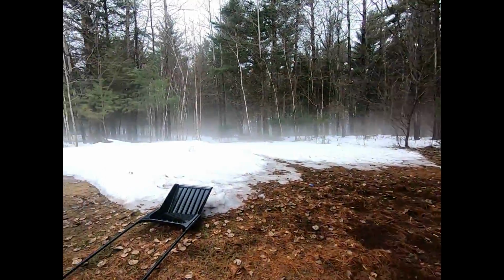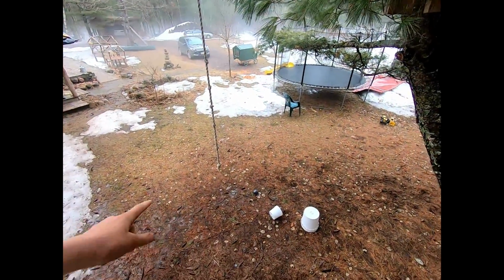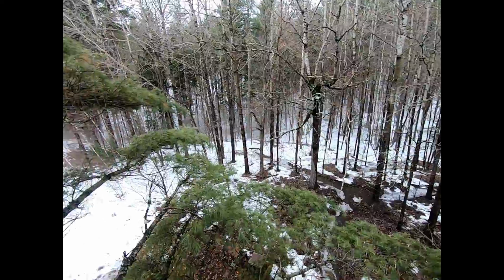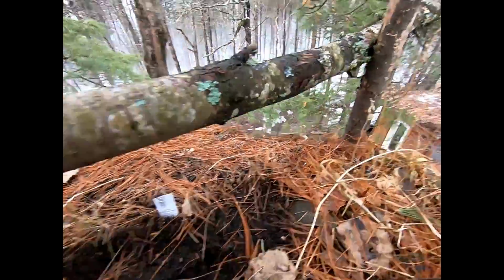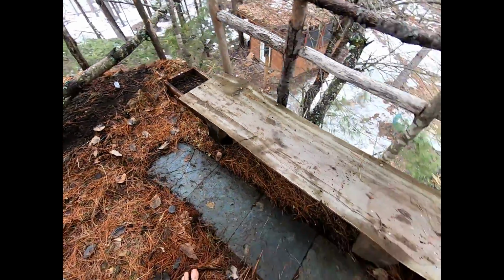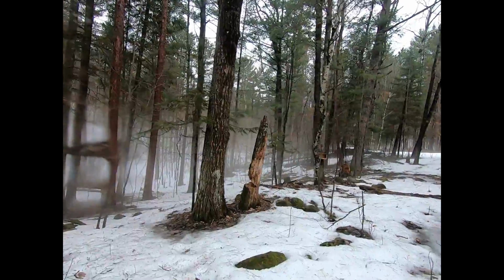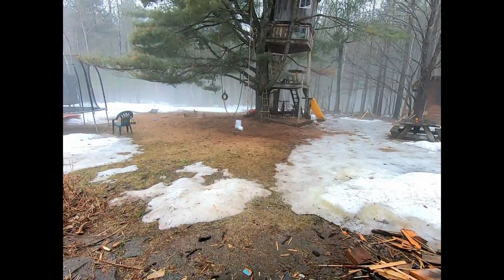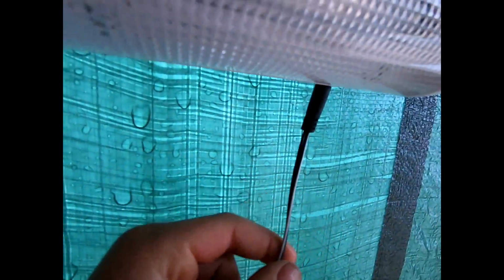Playing outside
playing outside and jumping on the trampoline